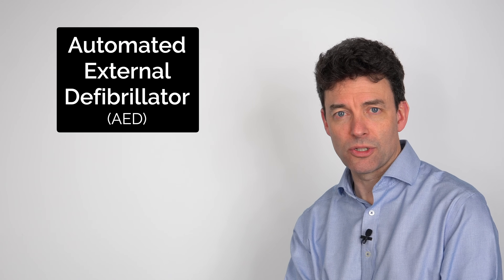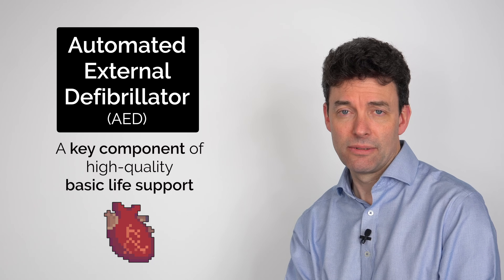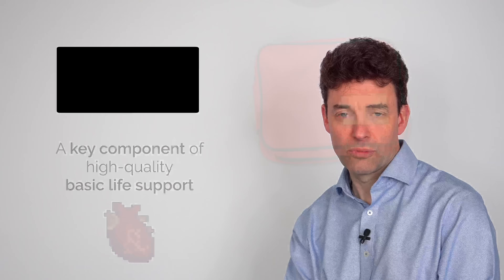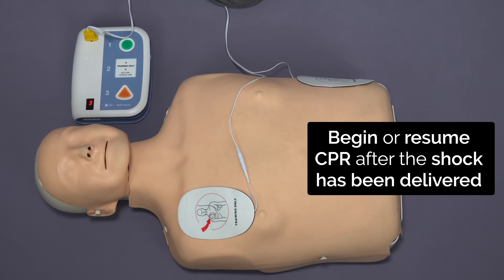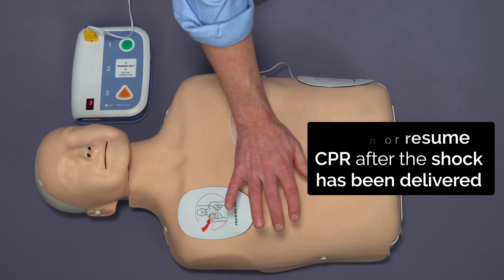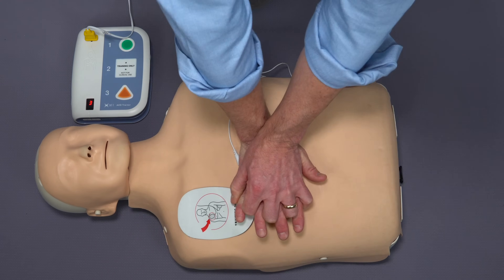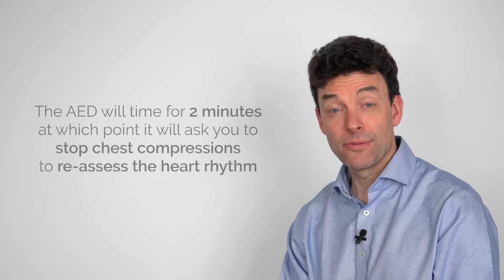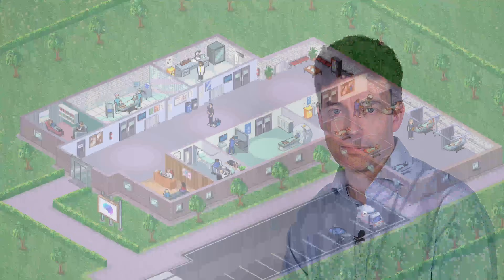How to use an AED | Automated External Defibrillator - OSCE Guide | UKMLA | CPSA | PLAB 2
This video demonstrates how to use an automated external defibrillator (AED) in the context of cardiopulmonary resuscitation (CPR).

Chapters:
00:00 Introduction
00:23 Key parts of an AED
00:44 How to use an AED